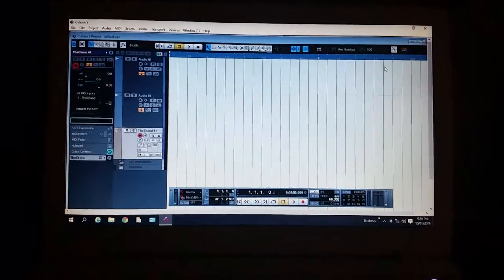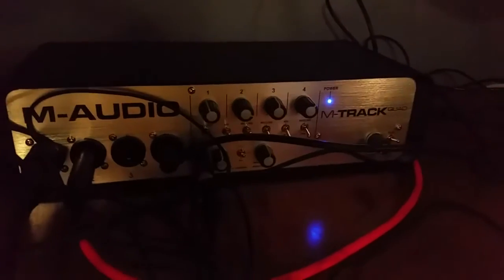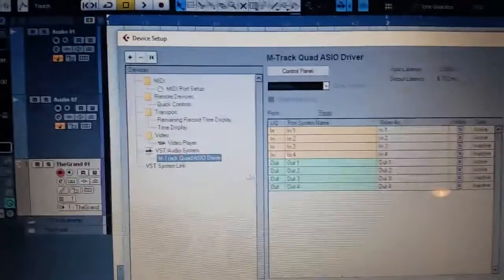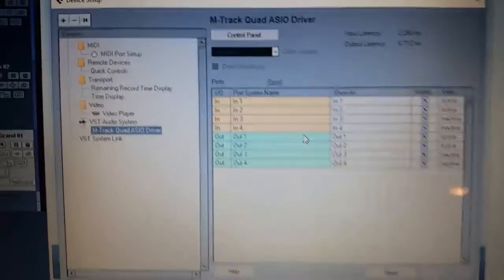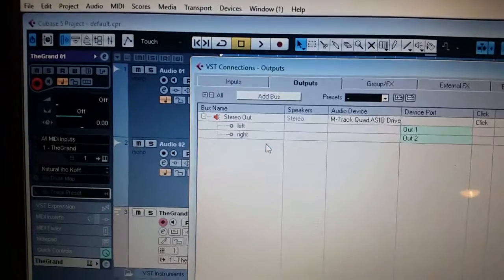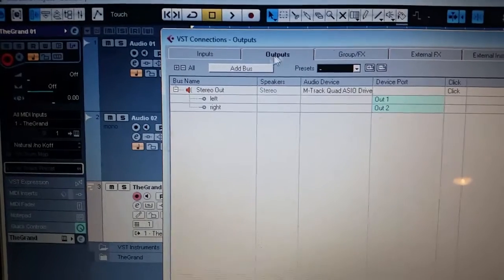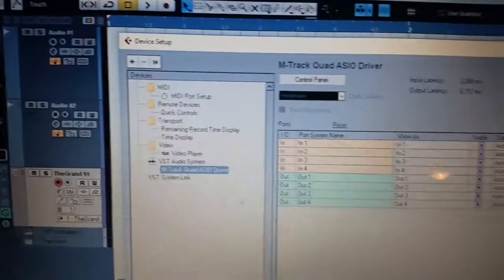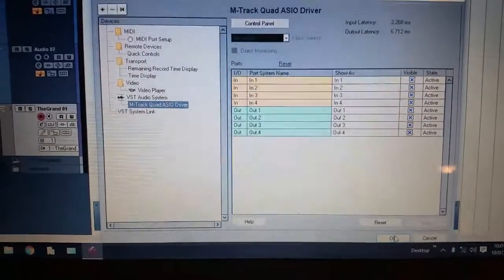Create more than two audio input channels on cubase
Normally with Cubase, people use an external sound card on their PC or laptop that has only two input channels. Lets say you have a more elaborate sound card that has more than two input channels. This is how we can set Cubase up to accommodate the extra input channels.